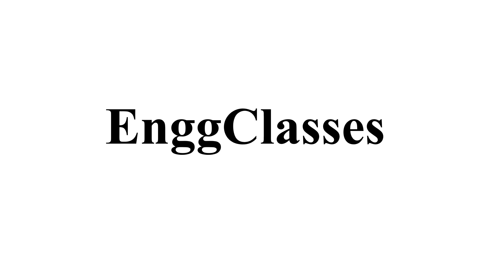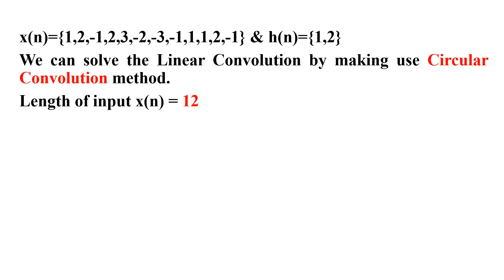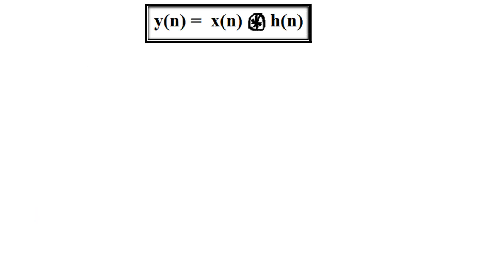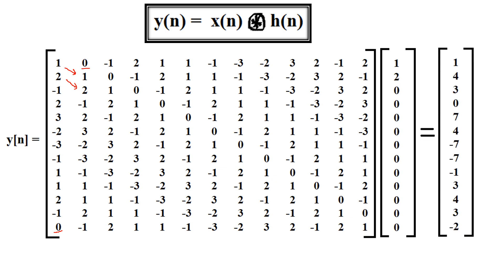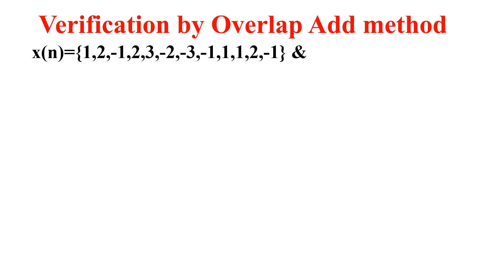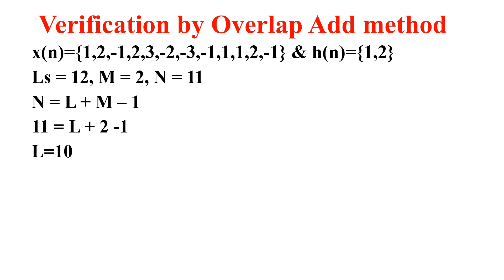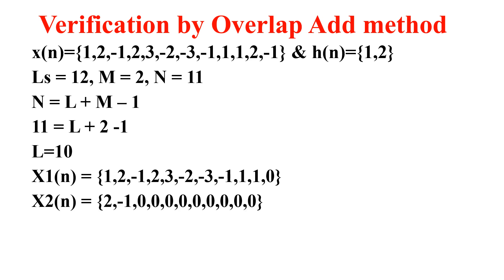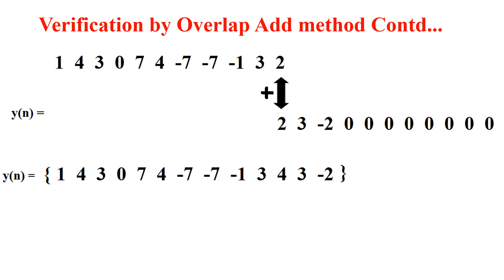Q6b Using linear convolution find y(n). Compare by solving using Overlap save & Overlap Add methods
The video explains Using linear convolution find y(n).  Given x(n)= {1,2,-1,2,3,-2,-3,-1,1,1,2,-1} & h(n)={1,2}. Compare the result by solving the problem using Overlap save & Overlap Add methods.
Solutions to DSP Model Question Paper
#2022 Scheme
Overlap Save Method
Overlap Add Method